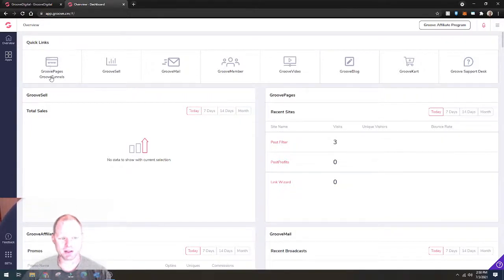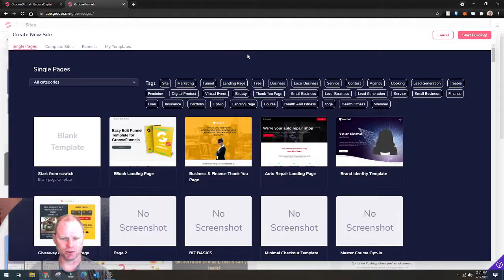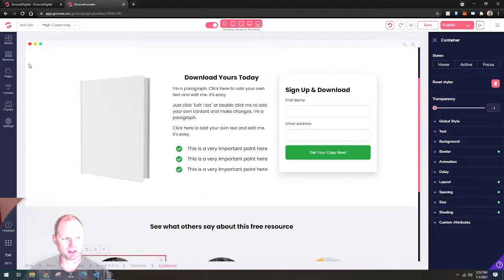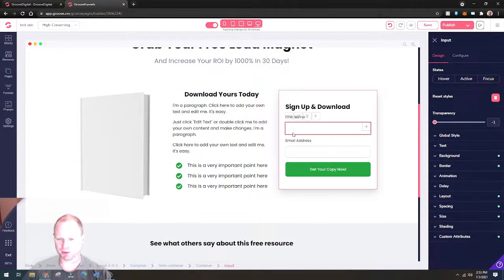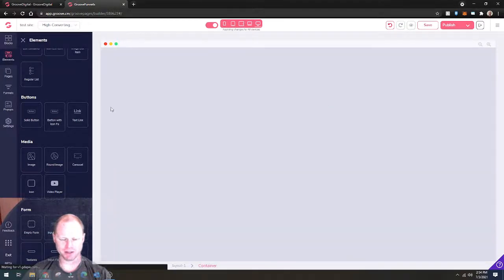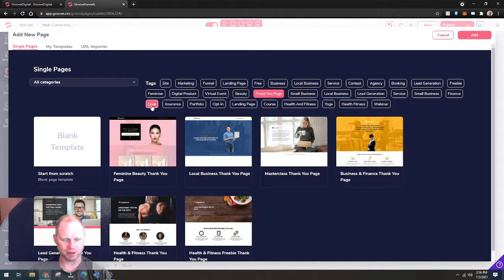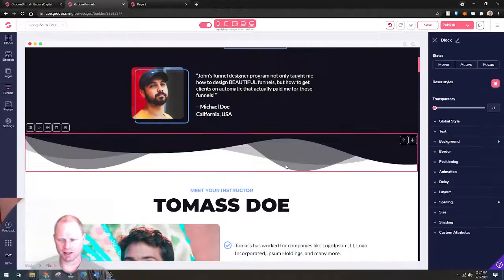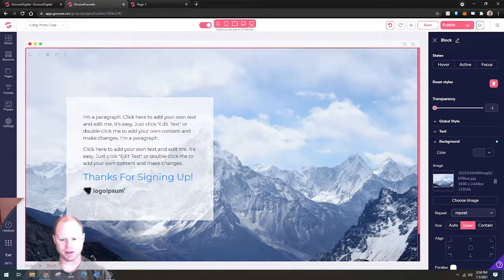Groove Funnels Pages walk through tutorial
Groove is an awesome and cost effective way to get a free web site!  Easy to setup and start with and doesn't need any programming.

I'm currently moving a lot of my funnels over from ClickFunnels to Groove Funnels so I'll be posting a lot more about the free ways to use their platform.

Sign up for your free forever account before they start charging later this year.

Already have Groove? Need an easy way to copy ANY groove pages even if not yours?

-Need to copy a Click Funnels page?  Use this extension